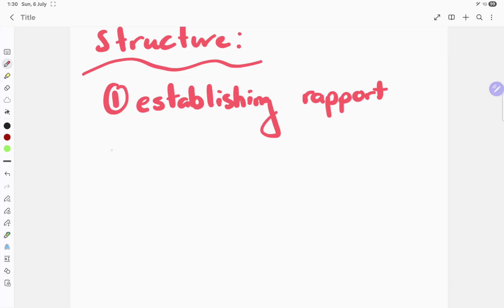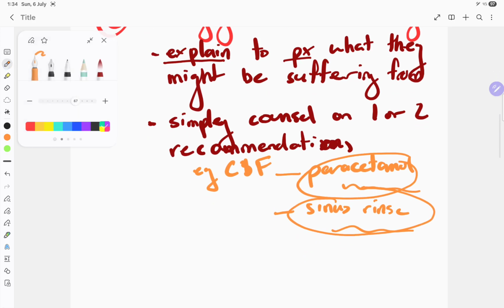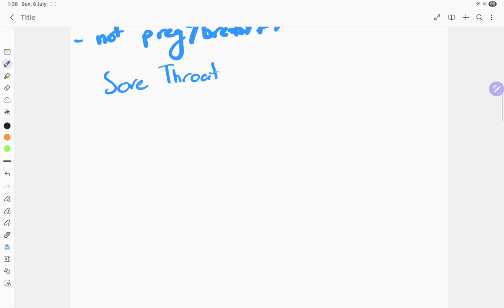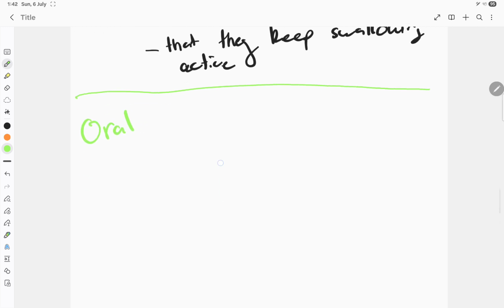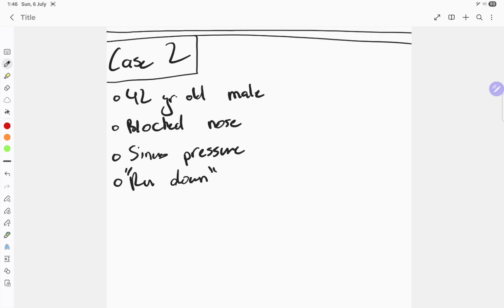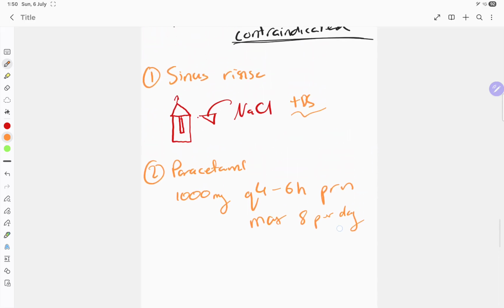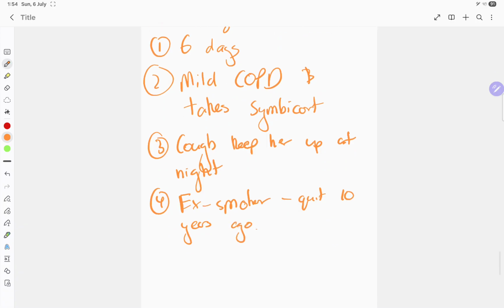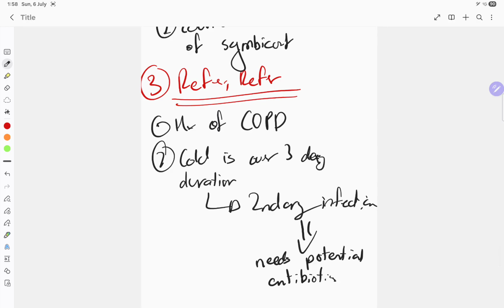OTC CASE SCENARIO: Cold and Flu Part 1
Timestamps
00:00 Intro
01:40 Structuring your answer
08:30 Case 1
18:00 Case 2
25:00 Case 3